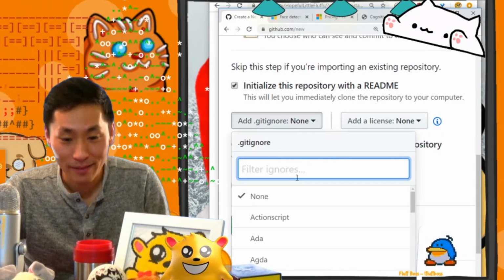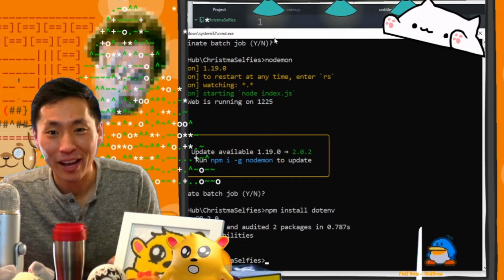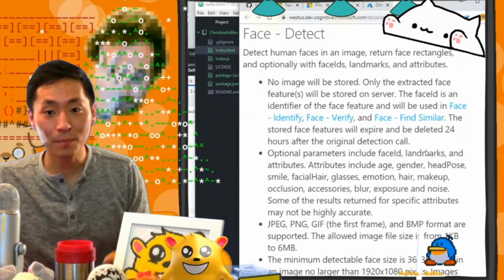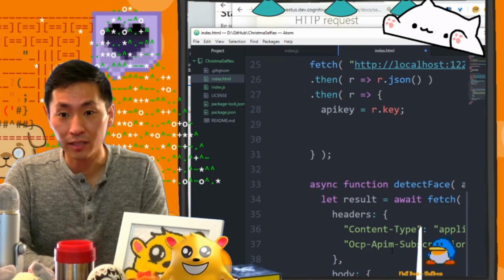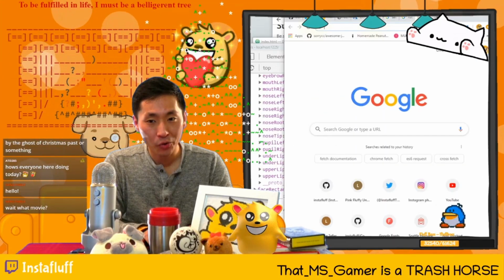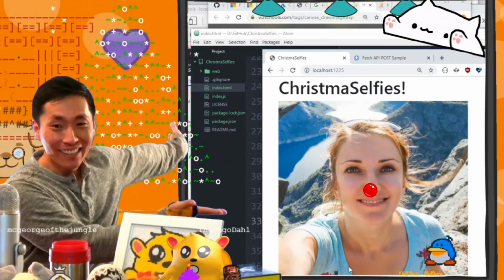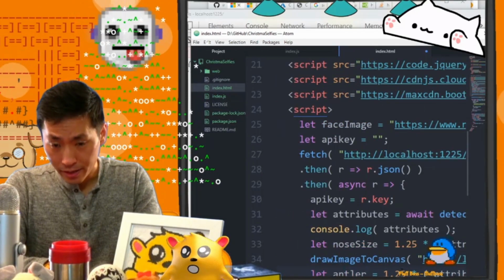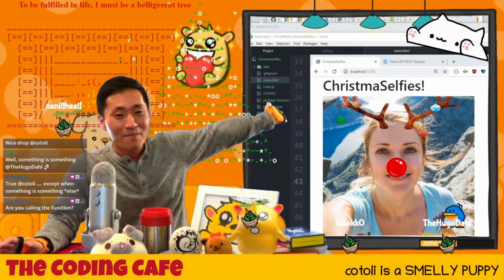Holiday selfies with Azure Cognitive Services and Microsoft Face API | Azure Developer Streams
In this video of the Azure Developer Streams series, learn how to create a holiday selfie with Azure Cognitive Services and Microsoft Face API.